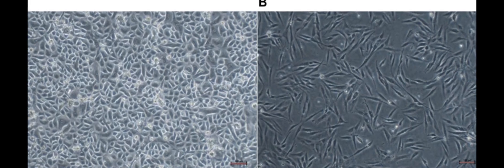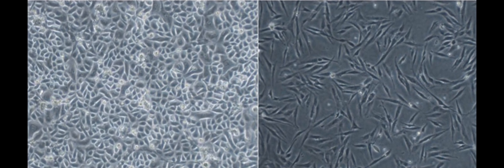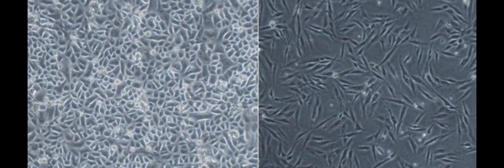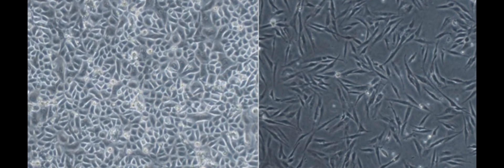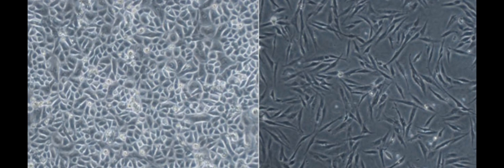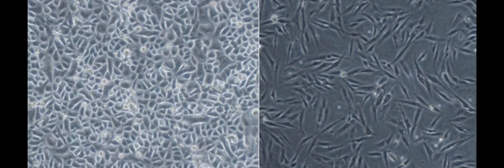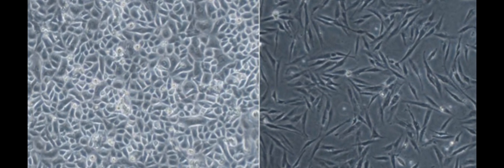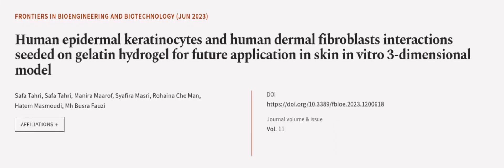Human epidermal keratinocytes and human dermal fibroblasts interactions seeded on gel... | RTCL.TV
### Keywords ###

### Article Attribution ###
Title: Human epidermal keratinocytes and human dermal fibroblasts interactions seeded on gelatin hydrogel for future application in skin in vitro 3-dimensional model
Authors: Safa Tahri, Safa Tahri, Manira Maarof, Syafira Masri, Rohaina Che Man, Hatem Masmoudi ,and Mh Busra Fauzi

### Video Timestamps ###
0:00:00 - Summary
0:01:12 - Title
0:01:19 - Outro
0:01:23 - End